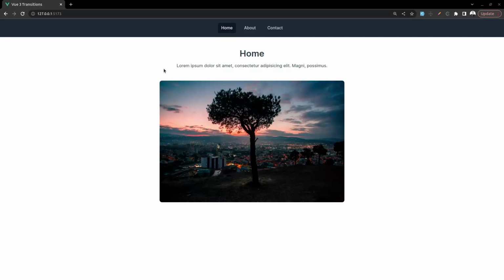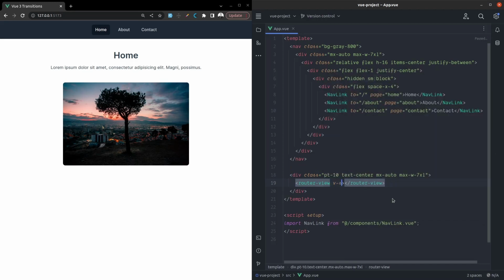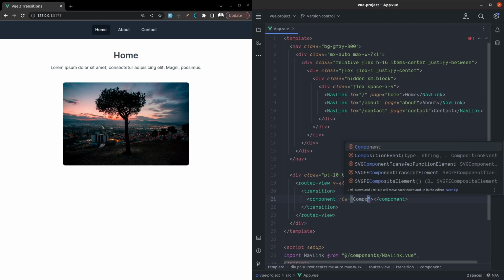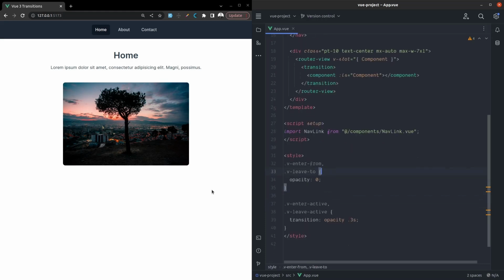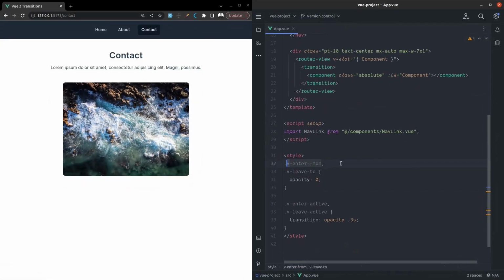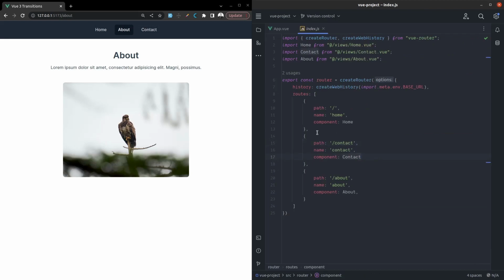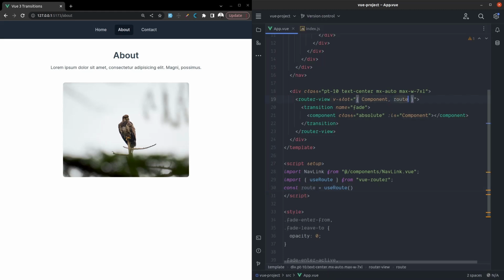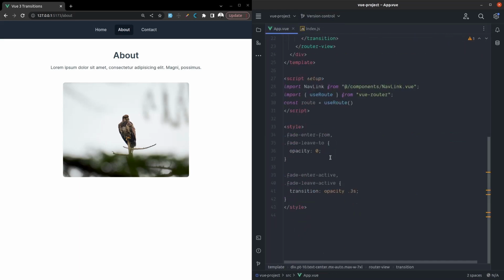Animate Vue 3 Router views with Transitions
By adding transitions to your router views you make your Vue 3 application fun to interact with. In this video, you will learn how to add transitions to your pages using built-in components.

0:00 Intro
0:07 Demo explanation
0:18 How to use transition component with router-view
1:18 Adding transition classes
2:10 Naming transitions
2:35 Route-specific transitions
3:55 Outro